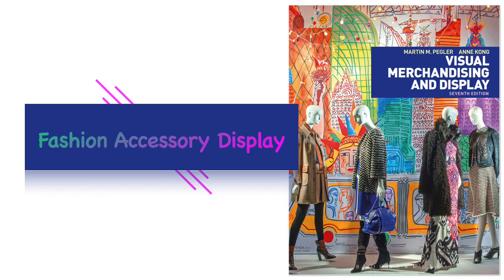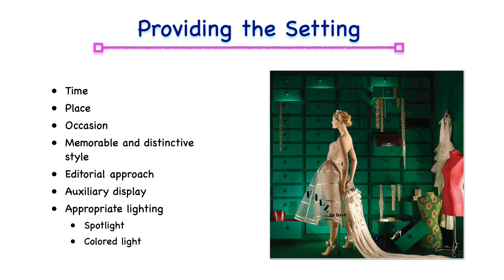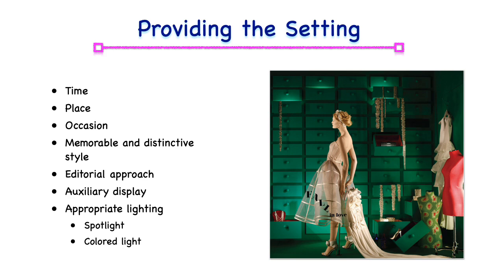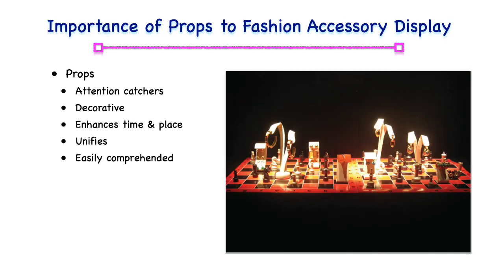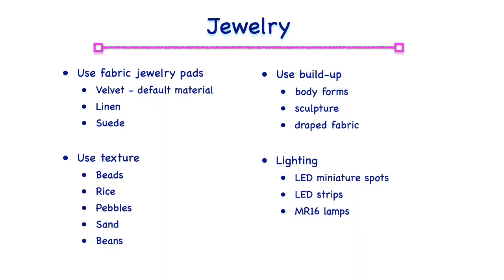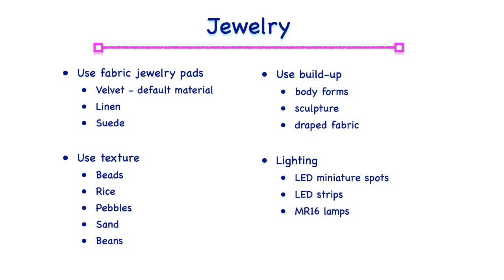Chap 19 Fashion Accesory Display